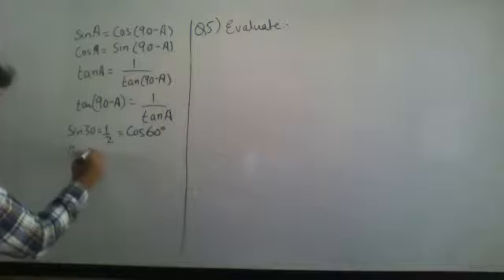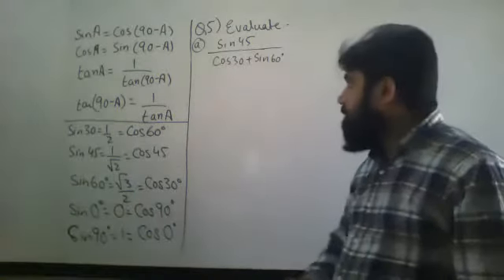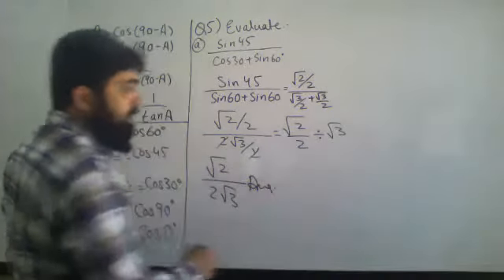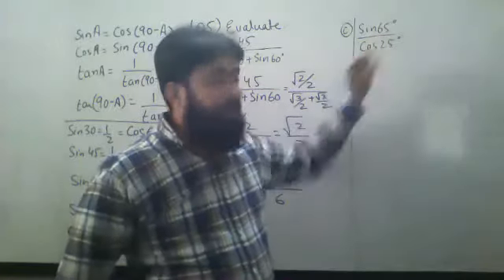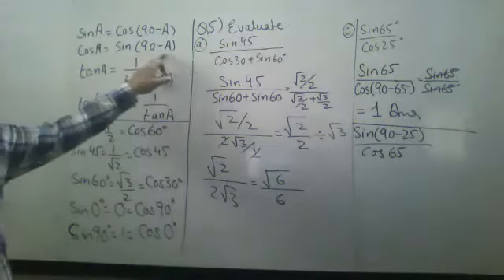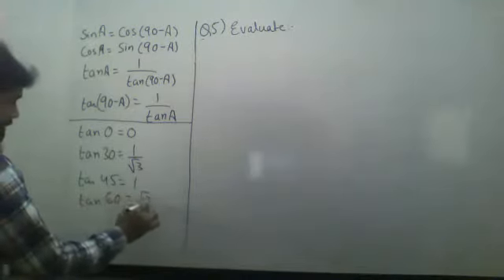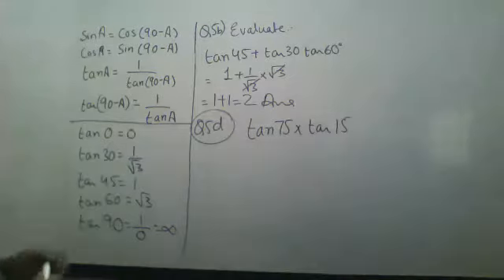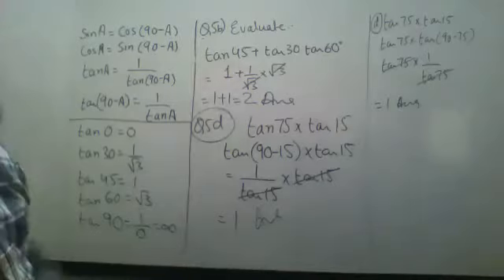Chap 10 Ex 10.1 Q 5a, 6a, 5b, 6b Add math Basic of trigonometry